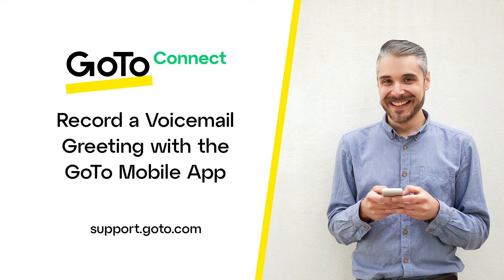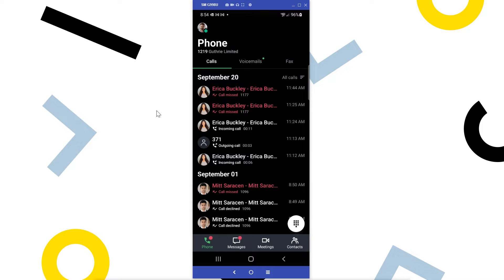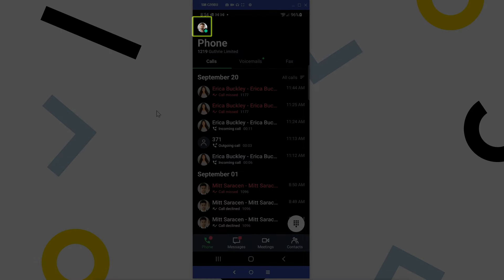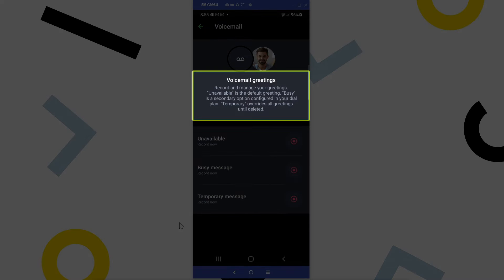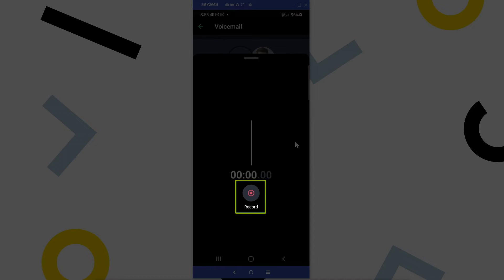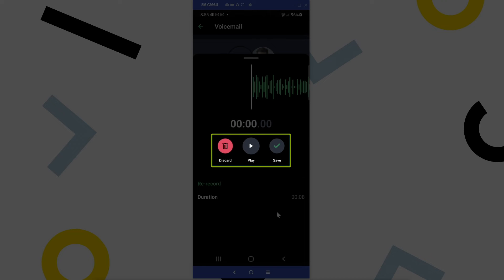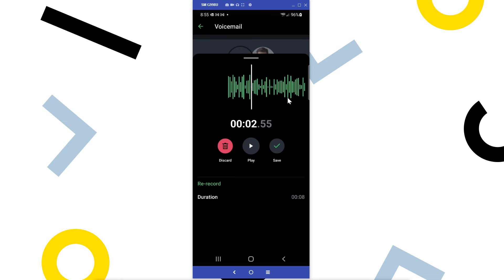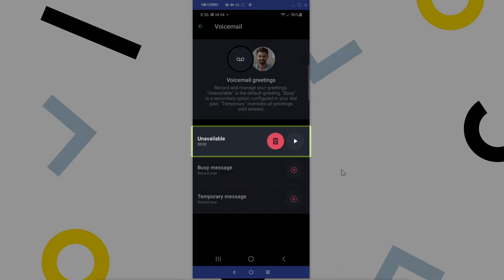Record Voicemail Greeting with GoTo Mobile App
You can record voicemail greetings easily with the GoTo mobile app. Recording voicemail greetings are a great way to personalize the audio callers will hear when you are unavailable to take their call.

If you would like to learn how to record a voicemail greeting using the GoTo desktop app, please view this video

0;00 Introduction
0:34 Access voicemail settings
0:45 Read the differences among greeting types
0:55 Record a voicemail greeting
1:20 Discard, play, or save your voicemail greeting
1:40 Re-cord your voicemail greeting
1:55 End credits